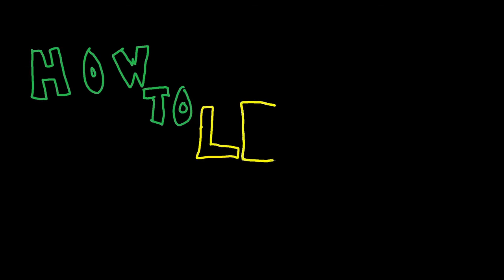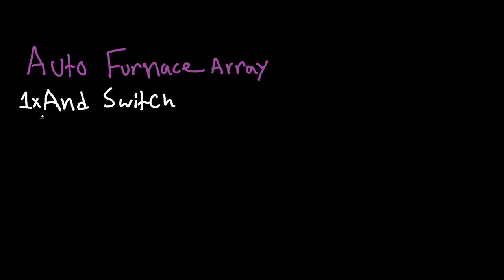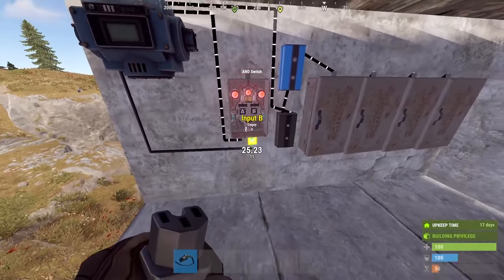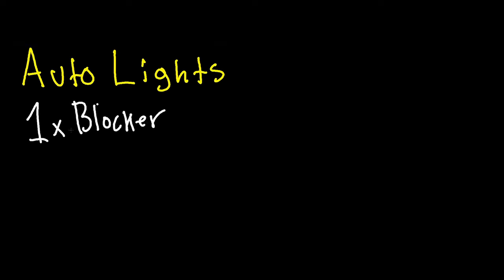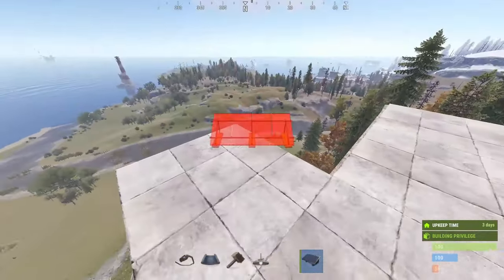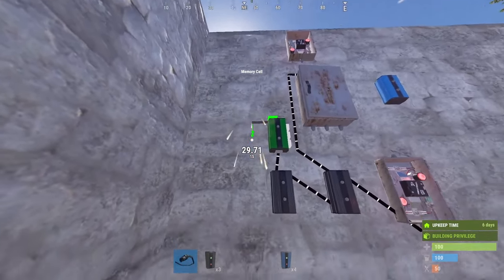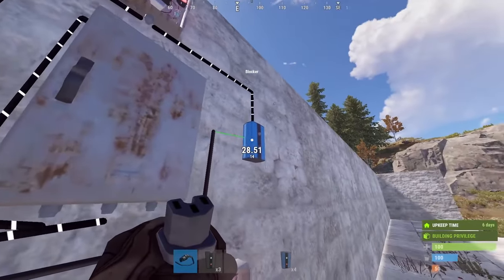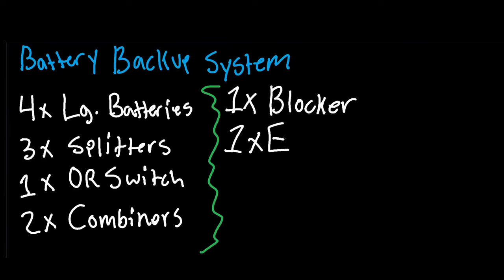TOP 5 RUST CIRCUITS